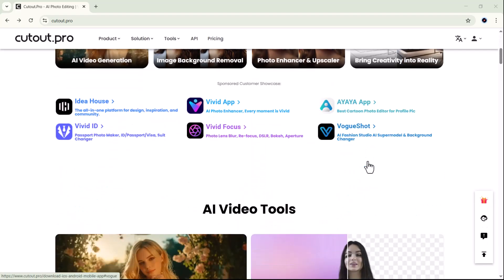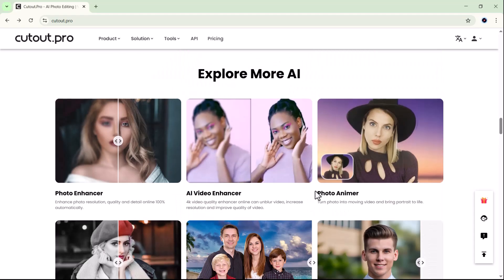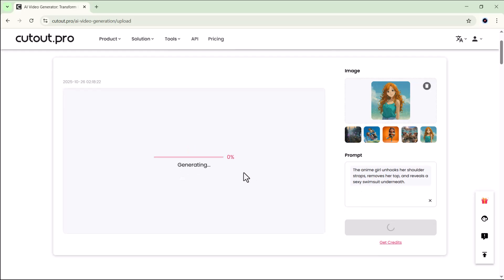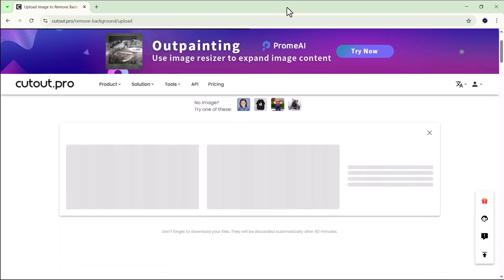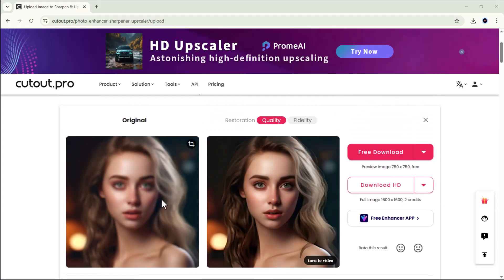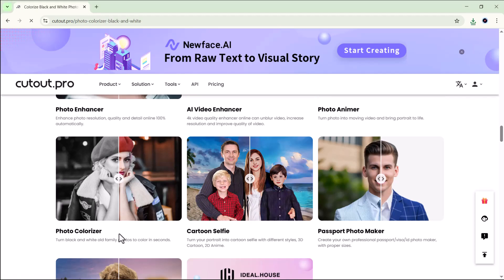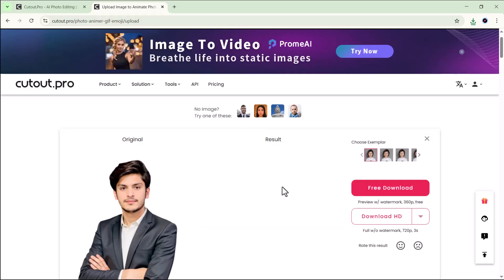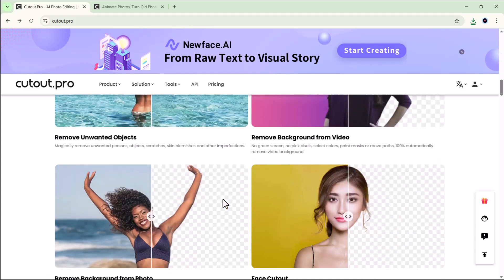Cutout.pro Full Review – The Ultimate AI Photo & Video Editing Tool!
In today’s video, we’re exploring an amazing AI-powered website called Cutout.pro — a complete photo and video editing platform that can remove backgrounds, enhance images, animate photos, generate AI videos, and so much more!

💡 From turning your photos into realistic videos to restoring old pictures and colorizing black-and-white images — Cutout.pro does it all in just a few clicks. Whether you’re a content creator, editor, or just love experimenting with AI tools, this platform is definitely worth trying.

✨ In this video, you’ll see:

How to use AI Background Removal

How to enhance blurry photos instantly

How to create AI videos and animations

How to colorize old black-and-white photos